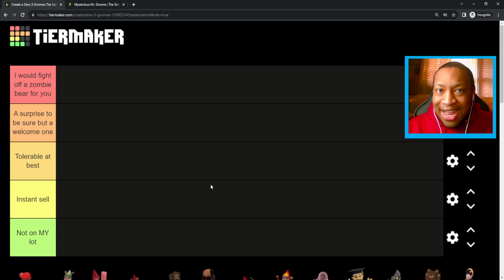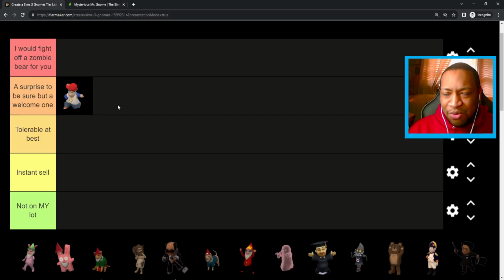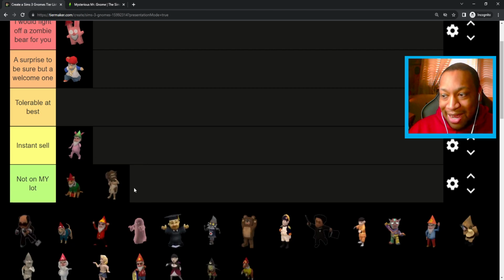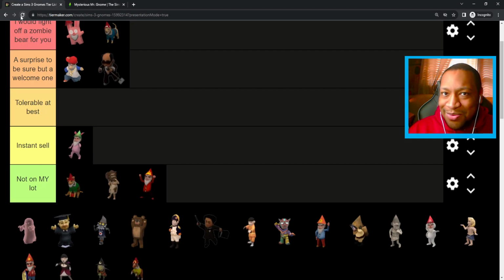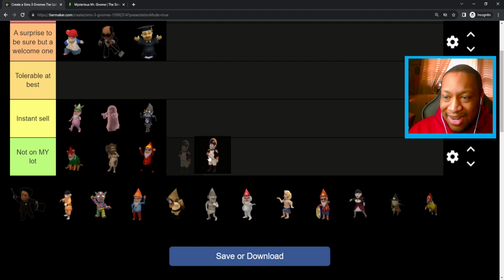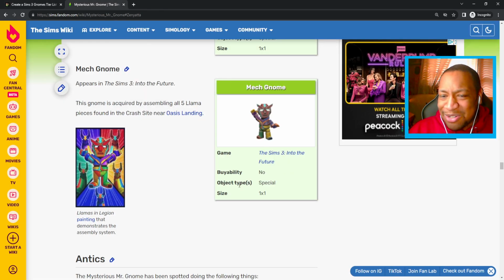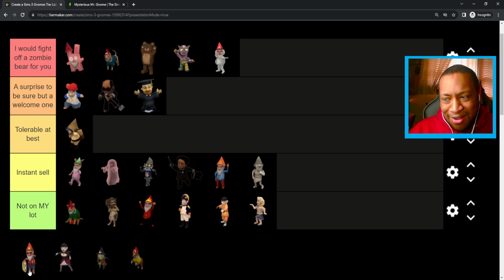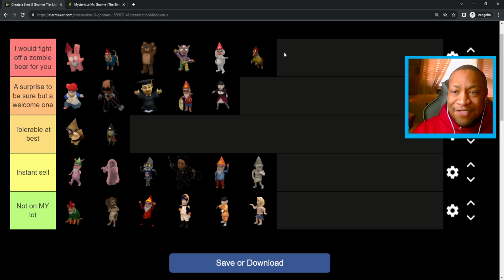I'M RANKING EVERY SIMS 3 GNOME!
Today I'm ranking every Sims 3 Gnome! How would you rank them?

Be sure to check me out on Twitch.tv/Seeckingly